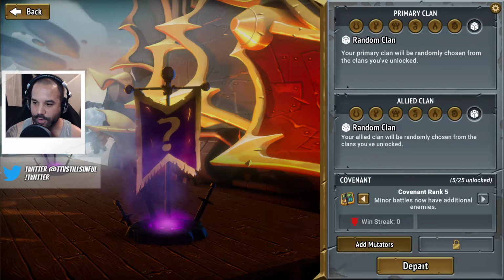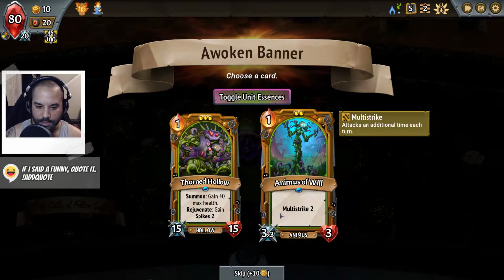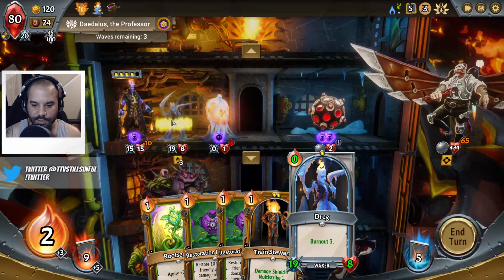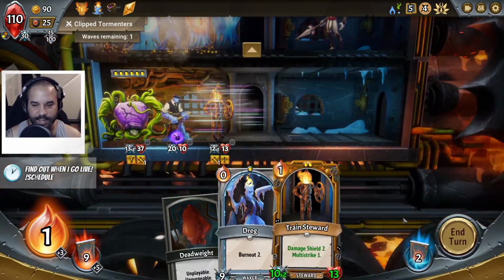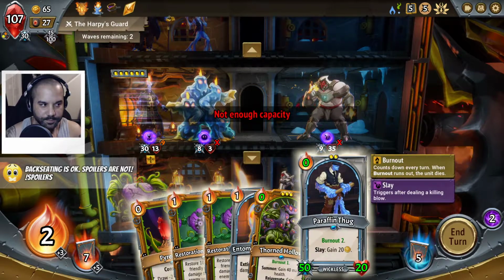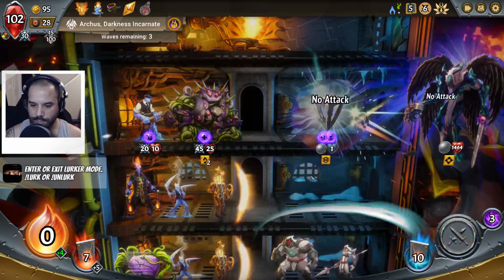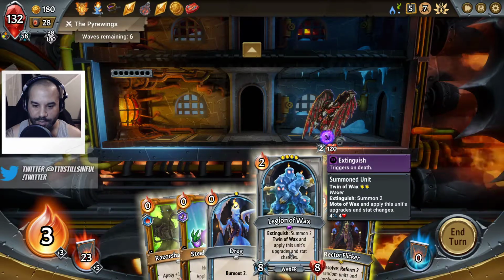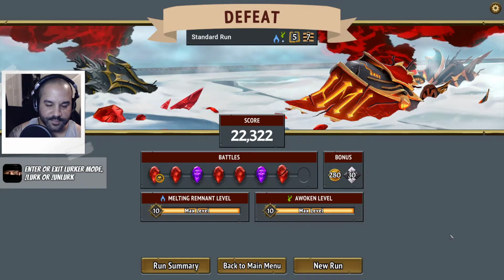Monster Train [25] | Melting Remnant & The Awoken | Covenant Rank 5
All aboard as I try different clan combos ftw!